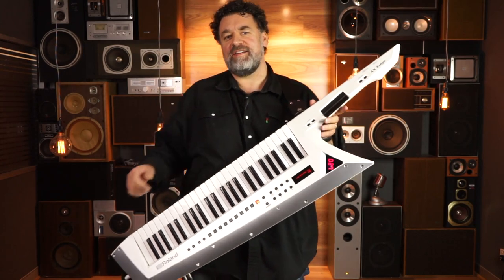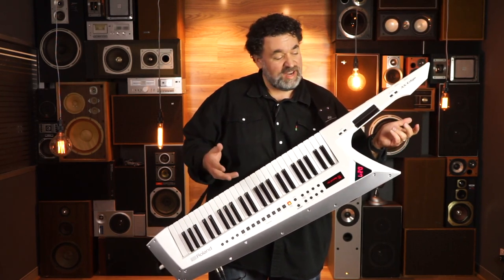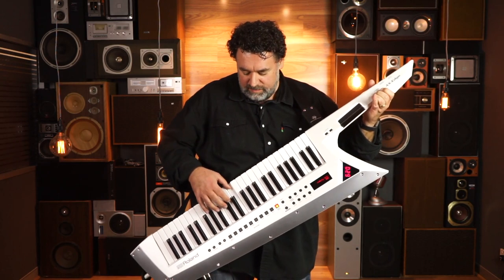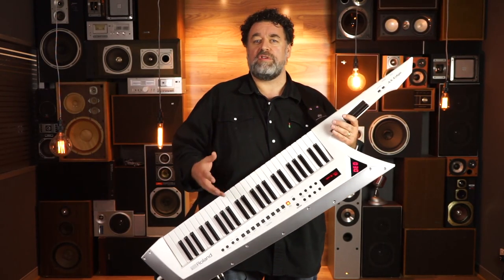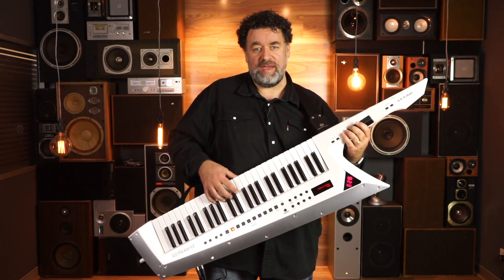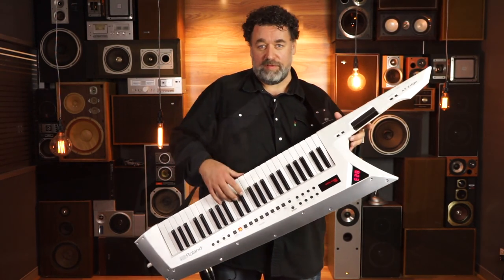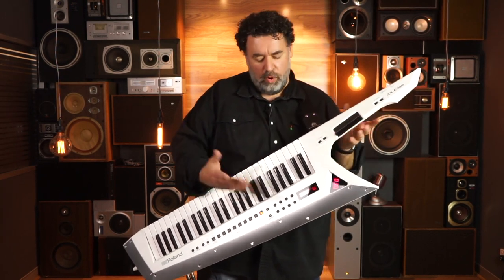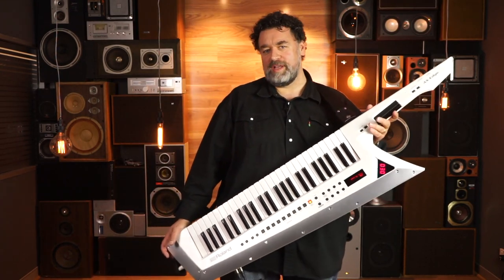Roland Ax Edge Keytar | Better Music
He may not be wearing the hyper-colour or parachute pants, but Rudi is all about the 1980s renaissance with the new Roland Ax-Edge keytar! Loaded with a heap of new sounds, the Ax-Edge is sure to make anyone want to crack out the Devo!